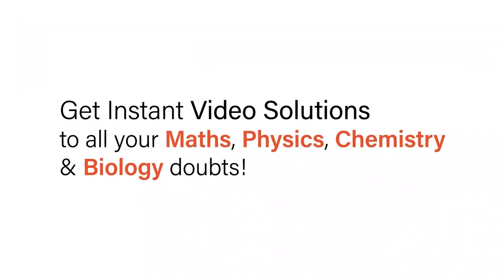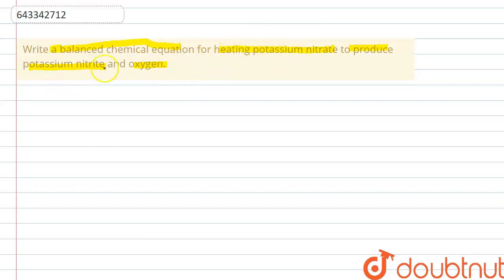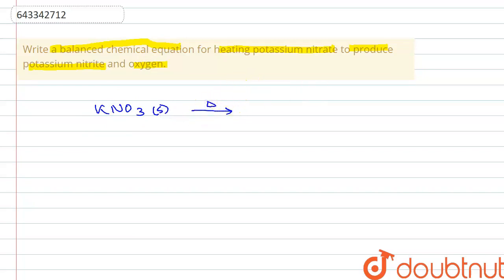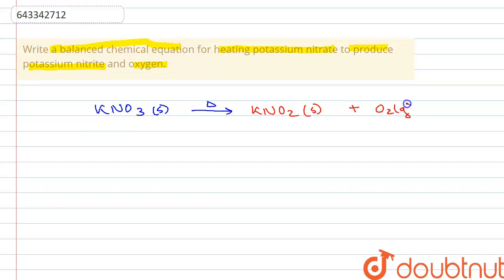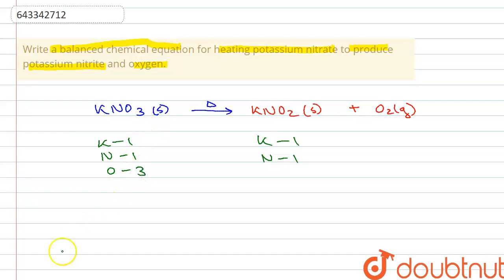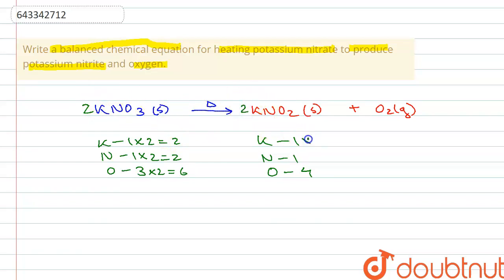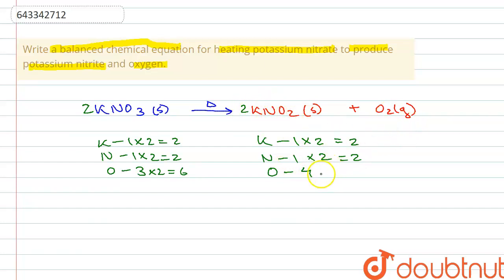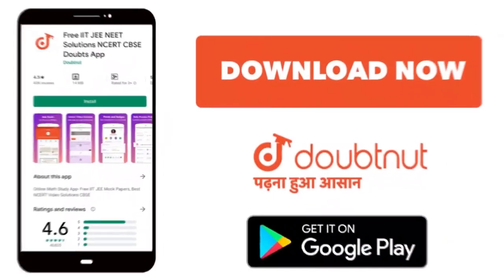Write a balanced chemical equation for heating potassium nitrate to produce potassium nitrite an...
Write a balanced chemical equation for heating potassium nitrate to produce potassium nitrite and oxygen.
Class: 8
Subject: CHEMISTRY
Chapter: LANGUAGE OF CHEMISTRY
Board:ICSE

👉 Have Any Query? Ask Us.